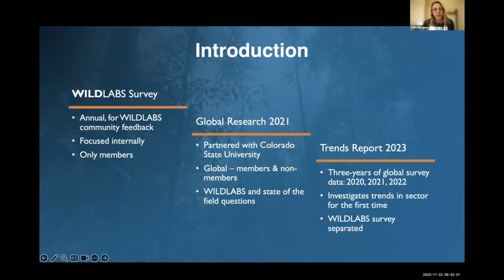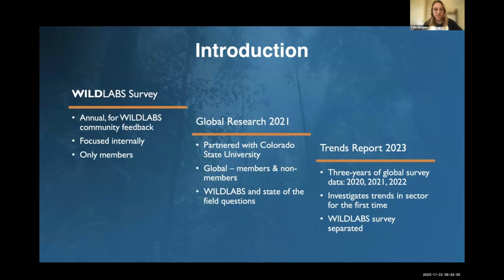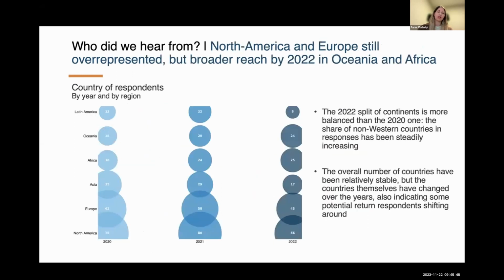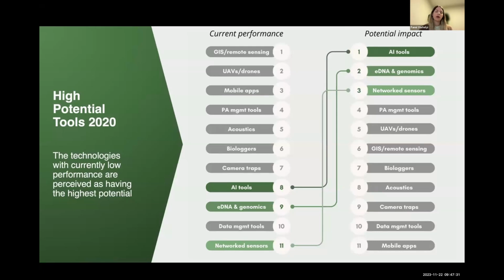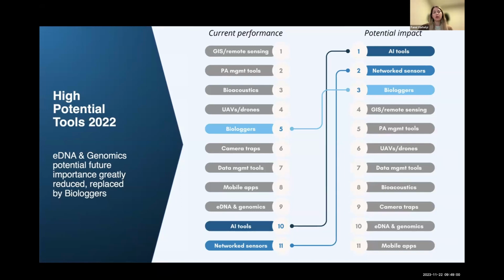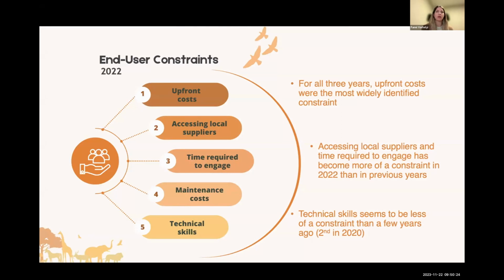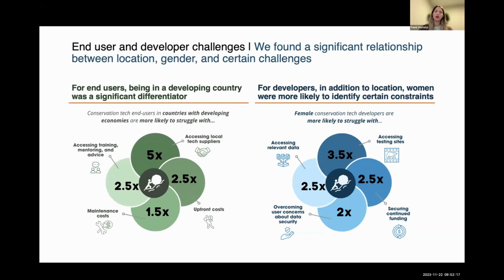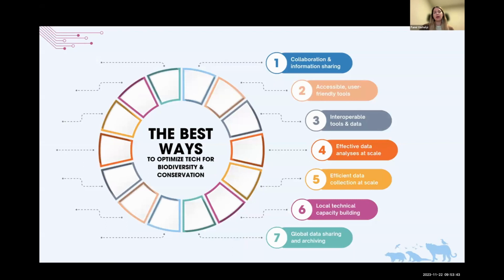Talia Speaker & Fanni Varhelyi: The State of Conservation Technology 2023: 3 Year Trends Analysis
The WILDLABS Variety Hour is your monthly connection to the exciting projects, research, and ideas that are happening in conservation tech right now. Brought to you with the support of our partner Amazon Web Services (AWS).

This month, we have three speed talks from Lucy King, Benjamin Hoffman and Casey Slaught, followed by a longer presentation from Talia Speaker and Fanni Varhelyi.